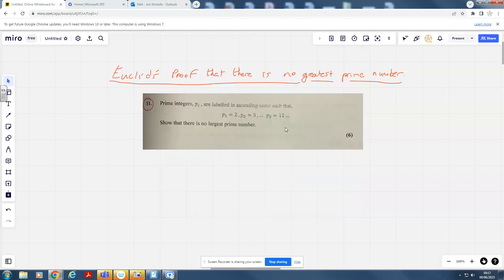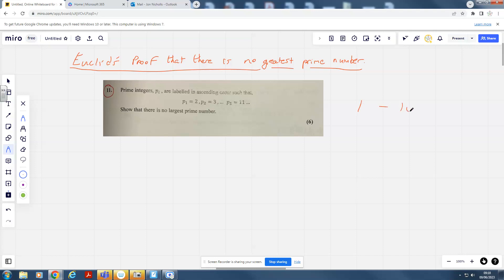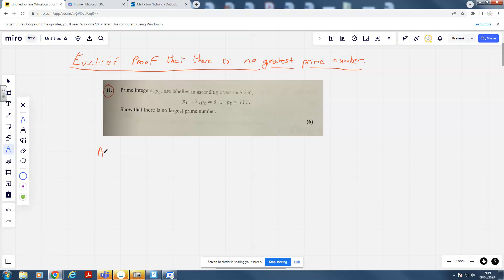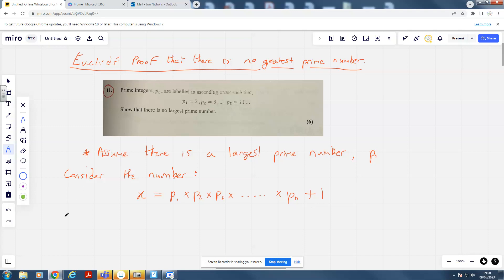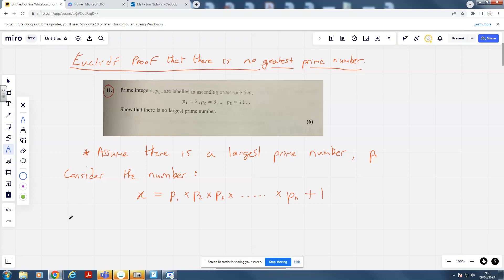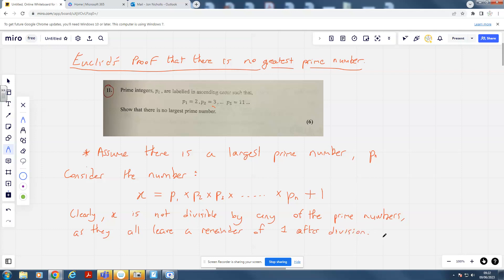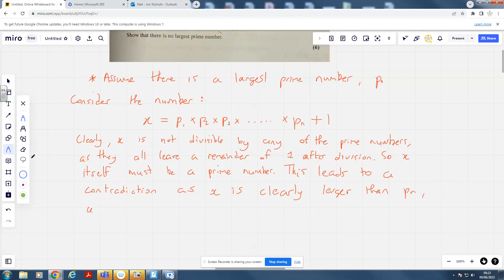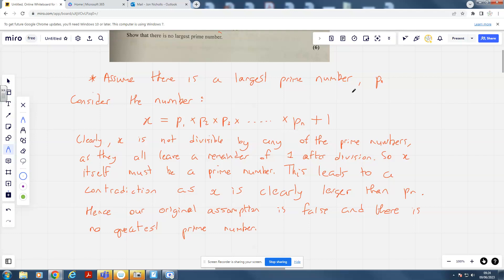Euclid's proof that there is no greatest prime number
A quick proof for the claim above.